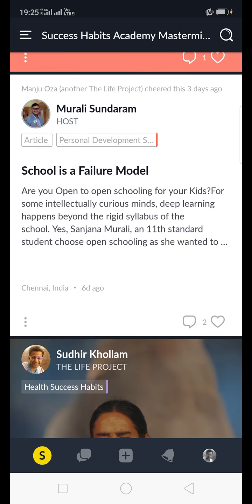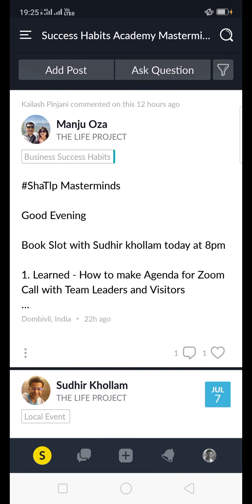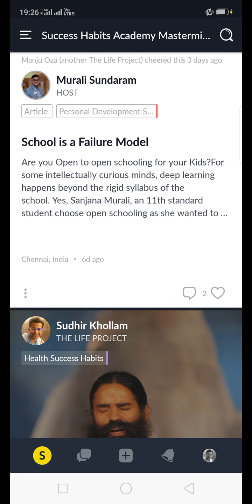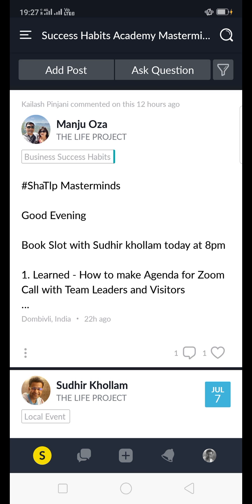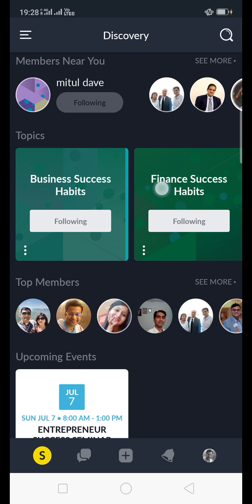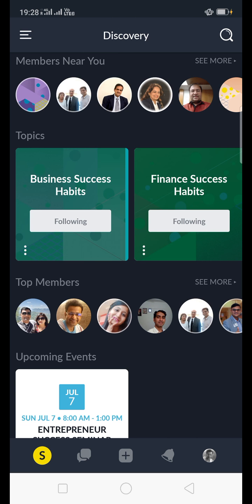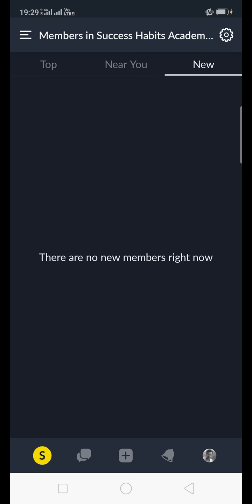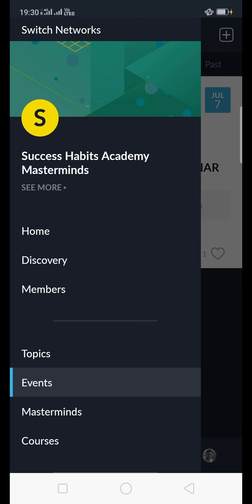MIGHTY NETWORKS TUTORIAL For SUCCESS HABITS ACADEMY MASTERMINDS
Mighty Networks is a private Network for All India Success Habits Academy Masterminds where an amazing amount of informations and learnings are being shared!